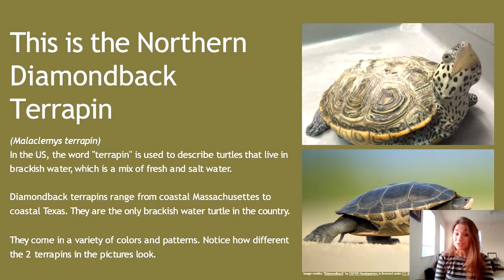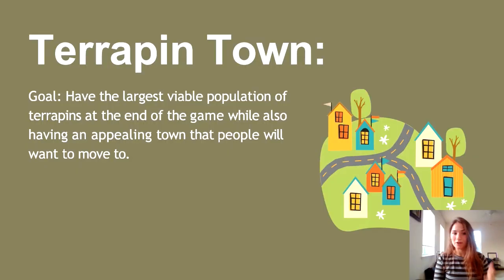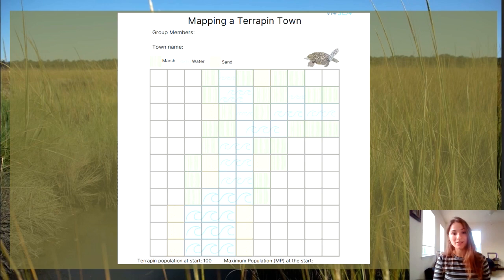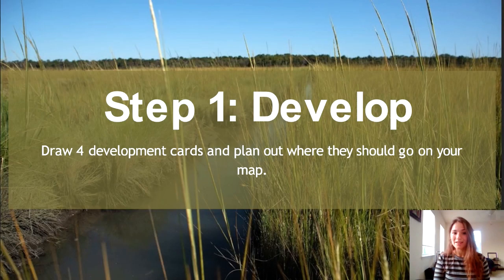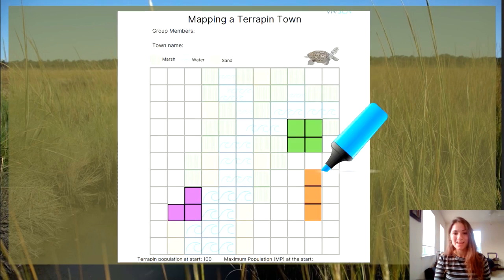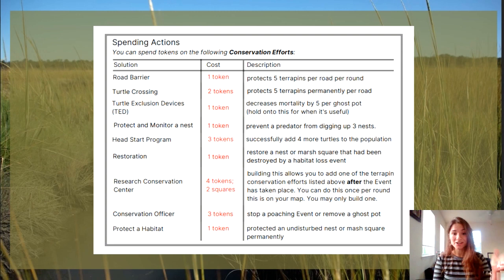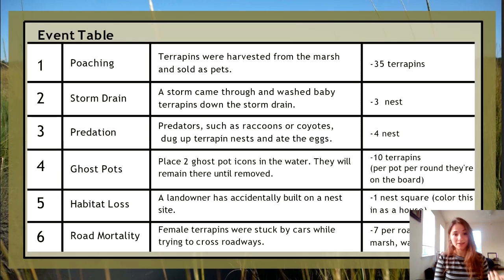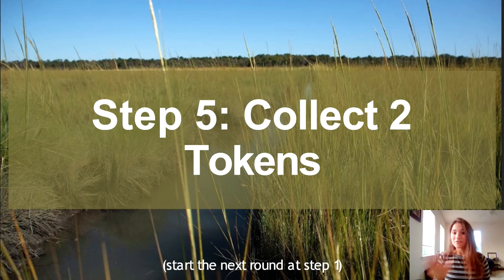VASEA 2023: Anna Caputo Lesson Overview - Terrapin Town